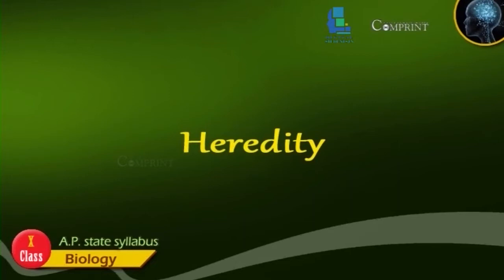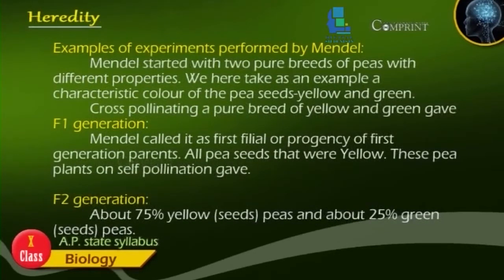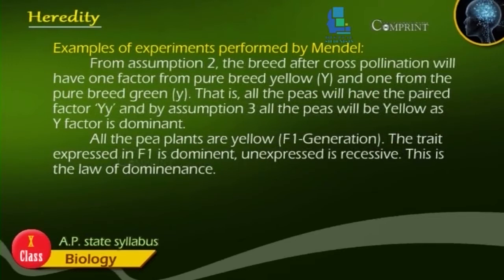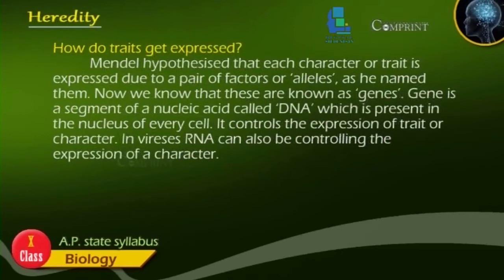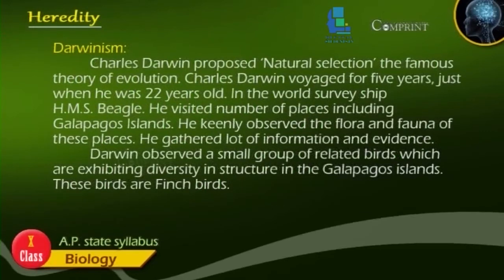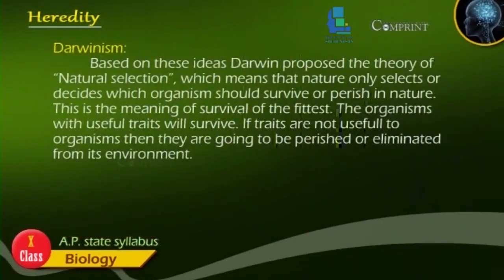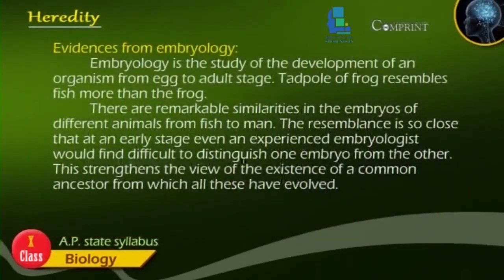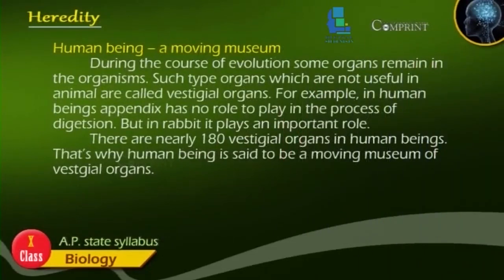Heredity || 10th Class Biology || 2020 New Syllabus || Digital Teacher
10th Class Biology || Heredity || 2020 New Syllabus || Digital Teacher

Heredity,10th Class Biology, English Medium. AP And Telangana State Syllabus Online by Digital Teacher.